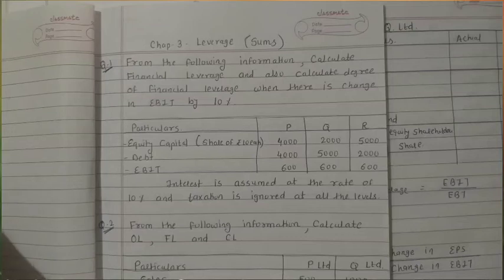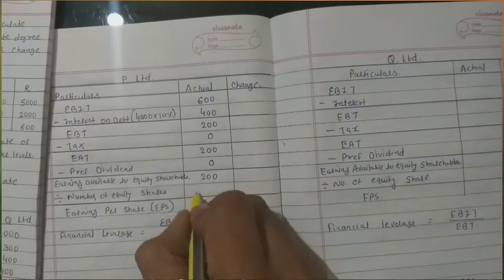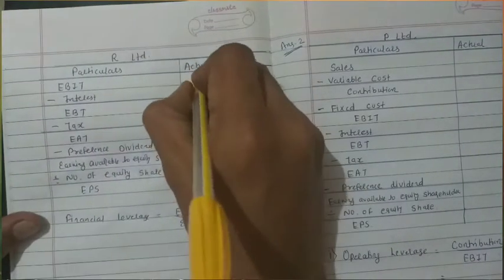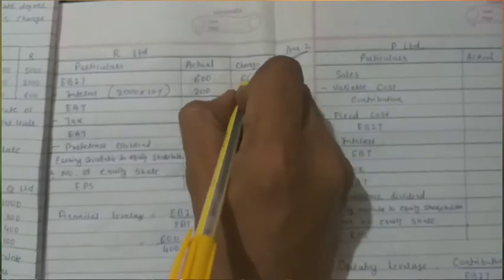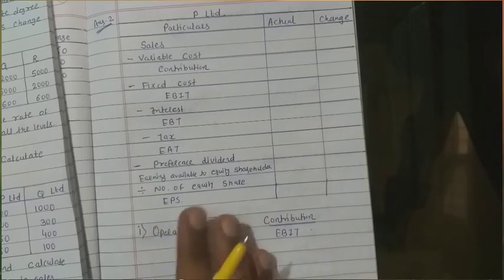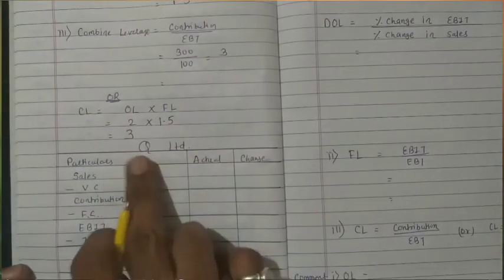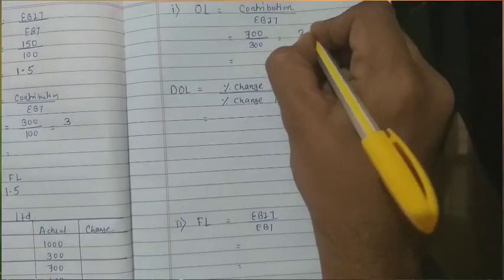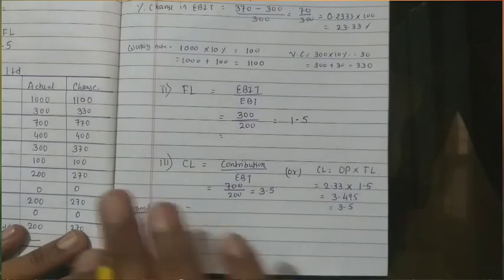Part- 6- Leverage- que. 1 and 2.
Leverage